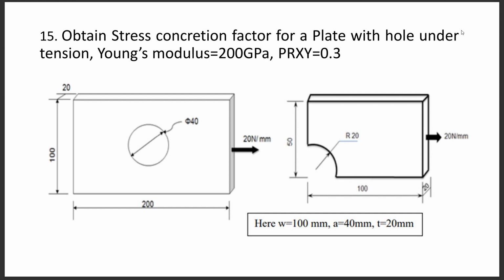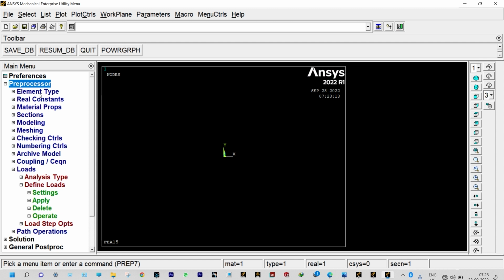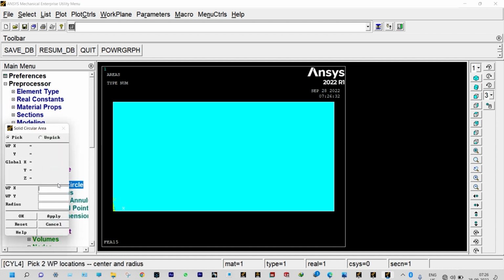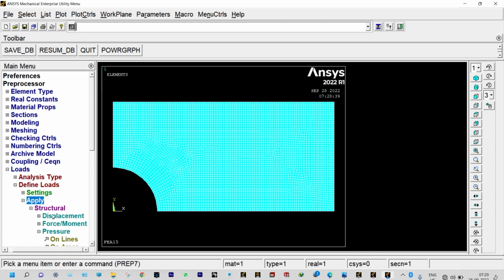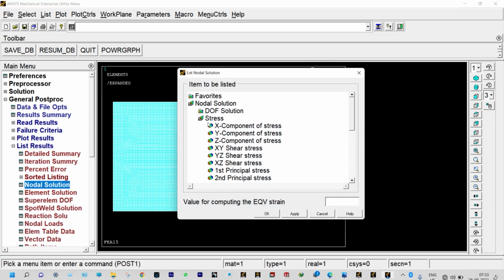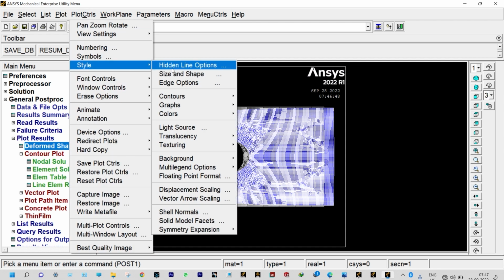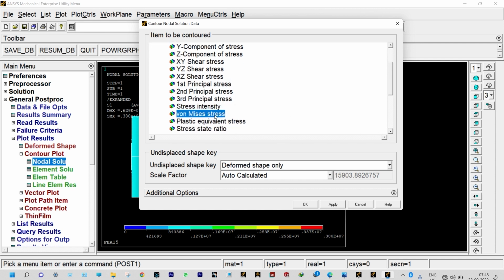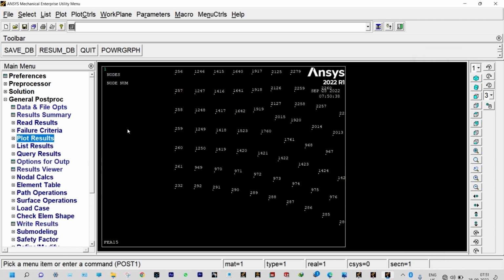15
In this tutorial, you will learn:
 TOP COURSES WITH DISCOUNT LINKS:
1. Master CFD Analysis with ANSYS Fluent
2. Mastering ANSYS with Finite Element Analysis & CFD
3. CFD Analysis & Optimization of HVAC Systems using SolidWorks
4. Mastering CFD with SolidWorks: Analysis & Optimization:
5. Mastering CFD with SolidWorks: Analysis & Optimization V1.0
6. Mastering CFD with SolidWorks: Analysis & Optimization V2.0
7. Mastering CFD with SolidWorks: Analysis & Optimization V3.0
8. Vibration and Thermal Analysis with ANSYS: Theory & Practice
9. Mastering ANSYS with Finite Element Analysis: Beams & Plates
10. Master SOLIDWORKS 3D CAD using real-world examples
11. Master Autodesk Fusion 360 - Engineering Model and Assembly